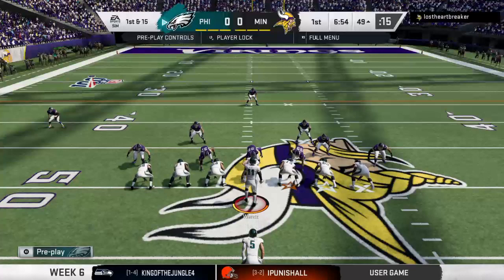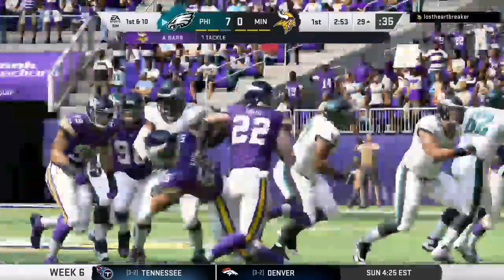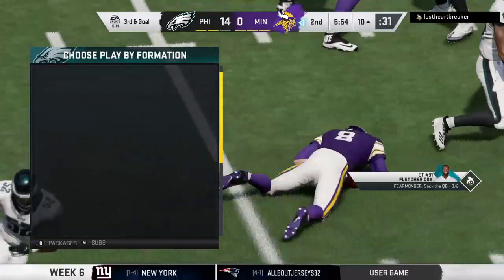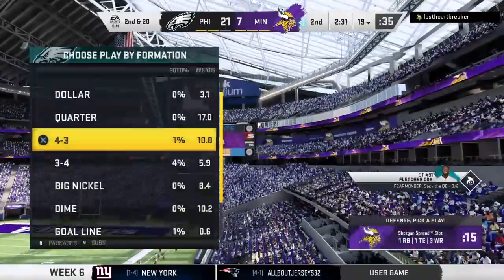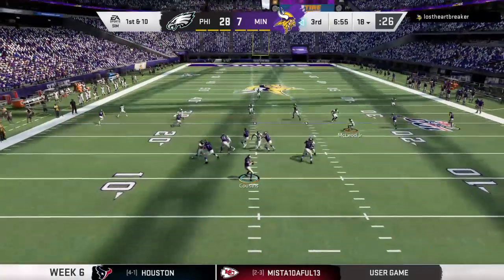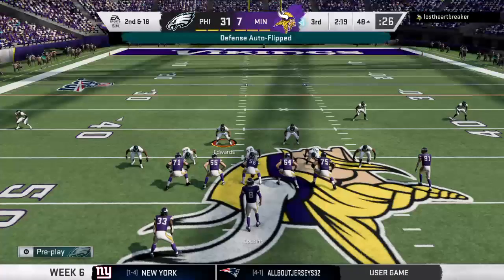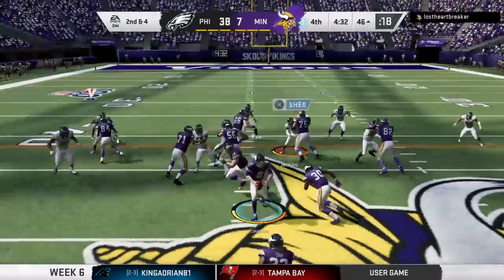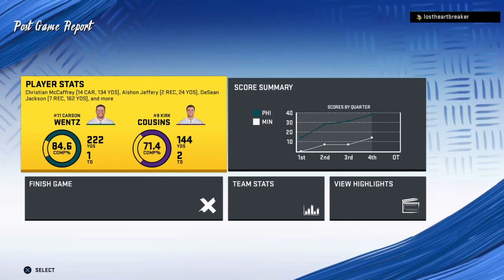mojolion11's Live PS4 Broadcast